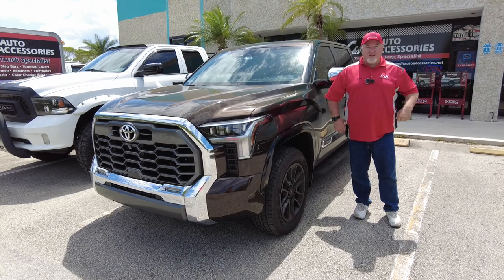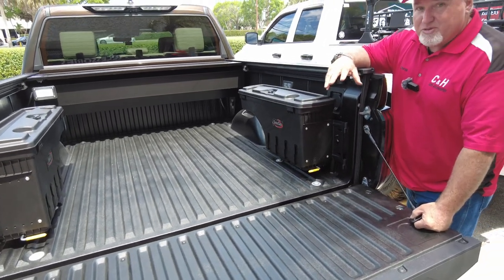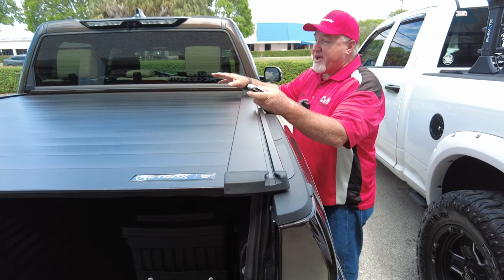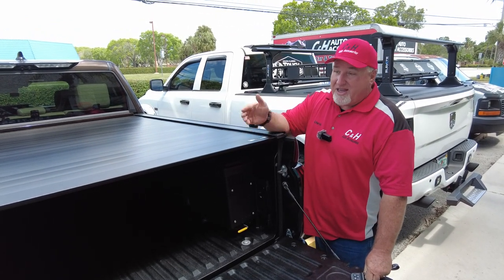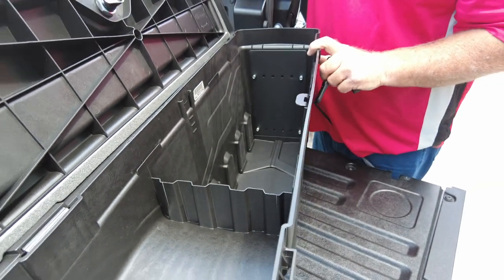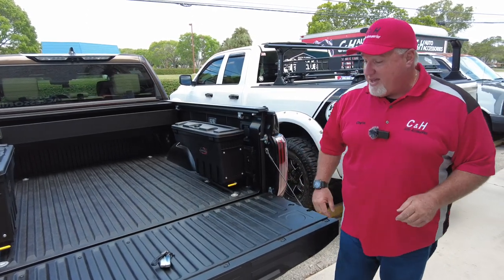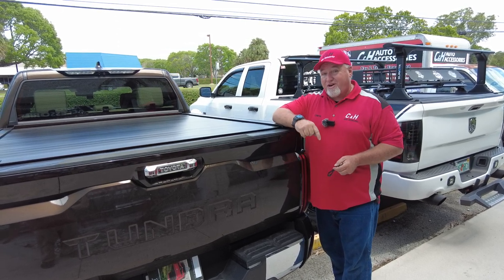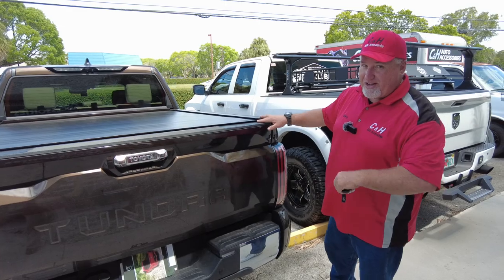PowertraxPro XR with 2 Swingcases on 22 Toyota Tundra review from C&H Auto Accessories #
Powertrax Pro XR electric rolling hard cover on a 2022 Toyota Tundra 1794 with two Undercover Swingcases . Review by Chris from C&H Auto Accessories 1435 Banks Road, Margate, Fl.